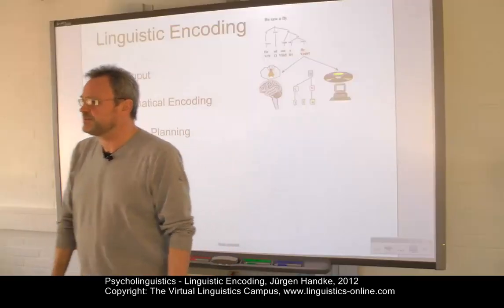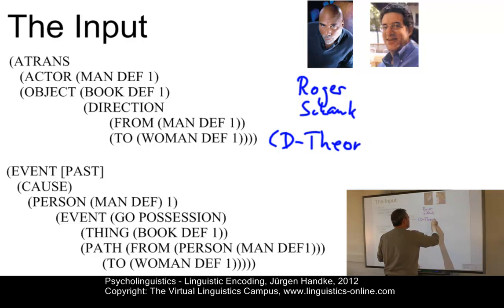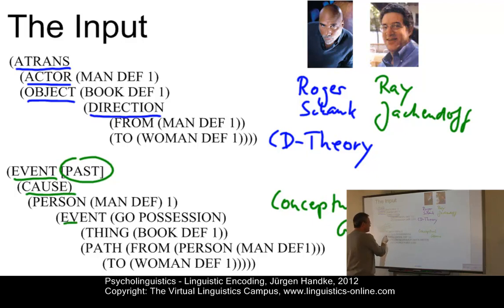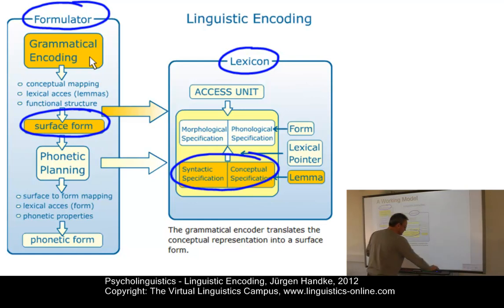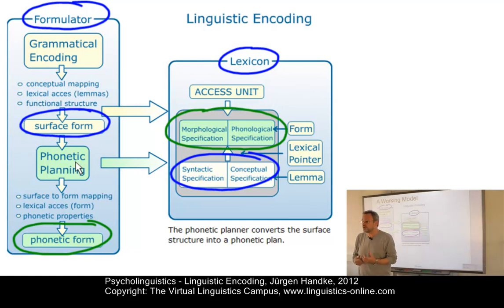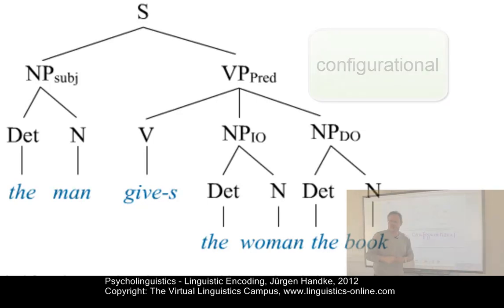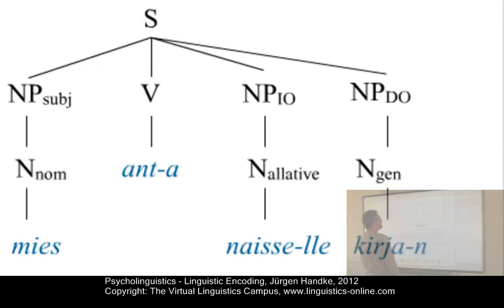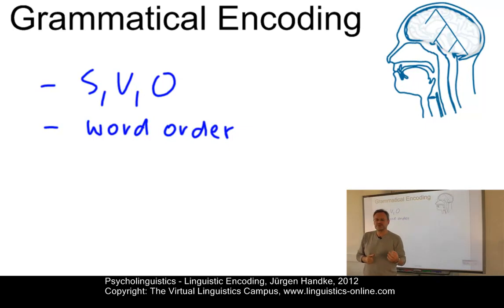PSY103 - Linguistic Encoding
How do we convert the conceptual representation into a linguistic structure?  What are the internal levels of "linguistic encoding".This short E-lecture provides the main answers to these questions.